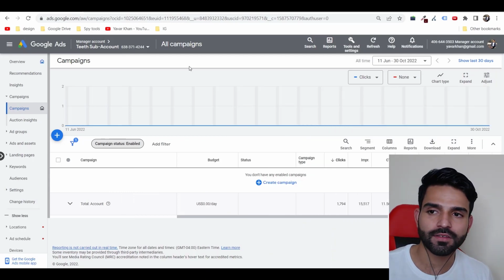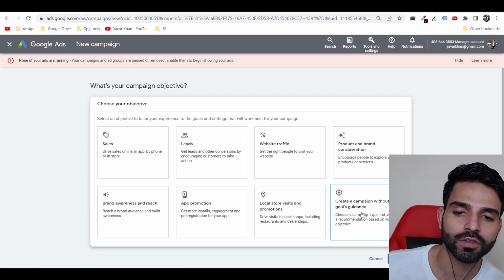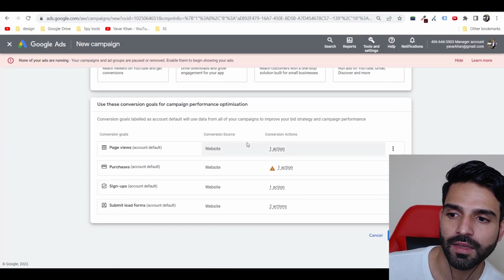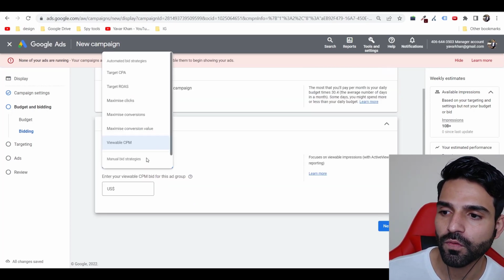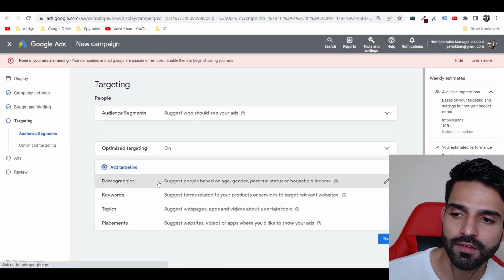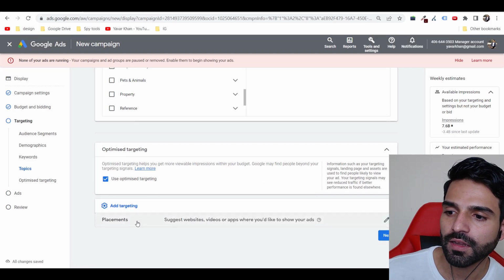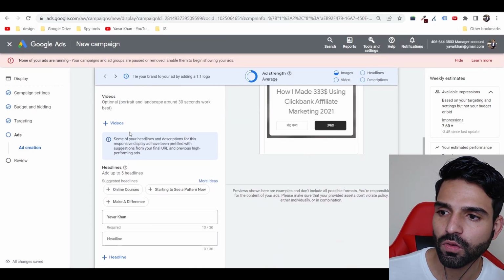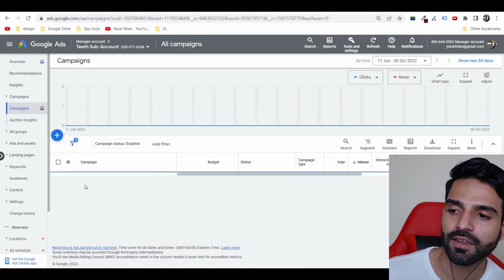Google Display Ads Tutorial 2023 | (Simple Step-by-Step For Beginners)